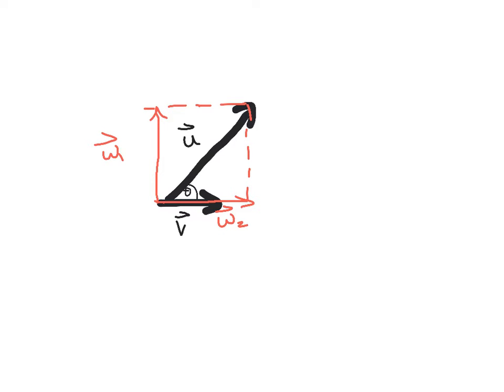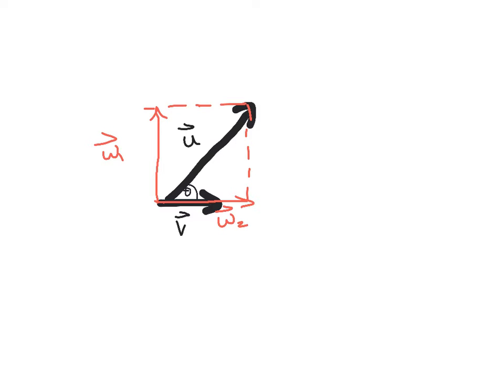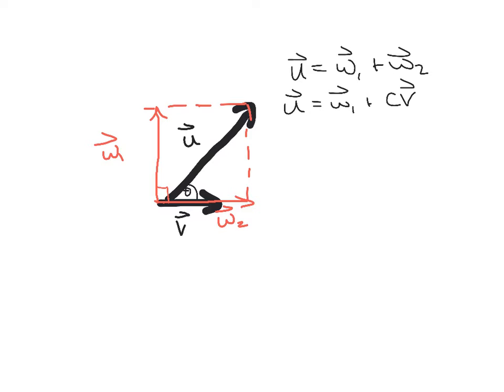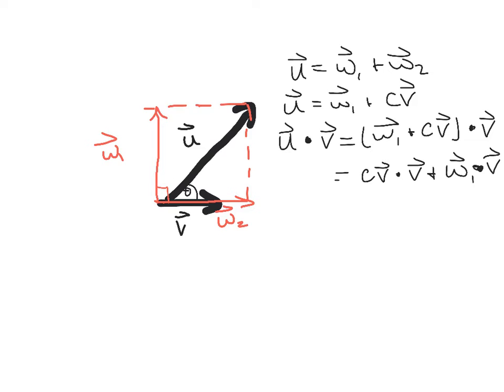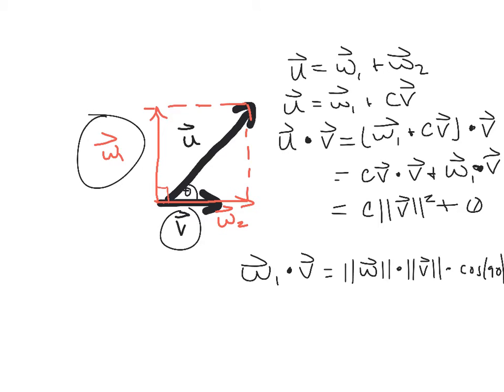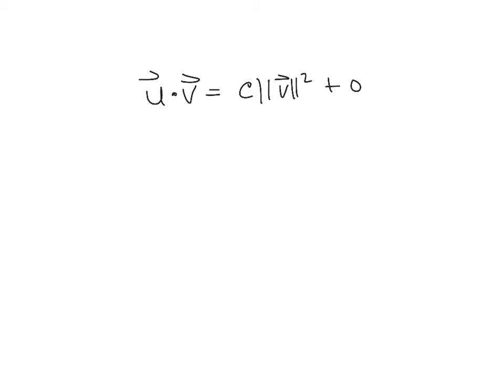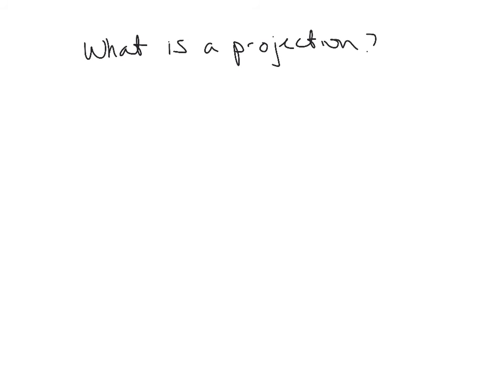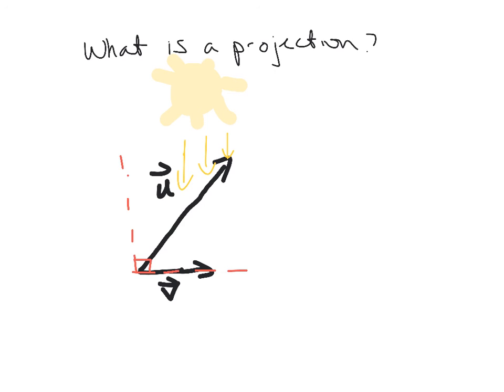6-4 Projections Ex 5